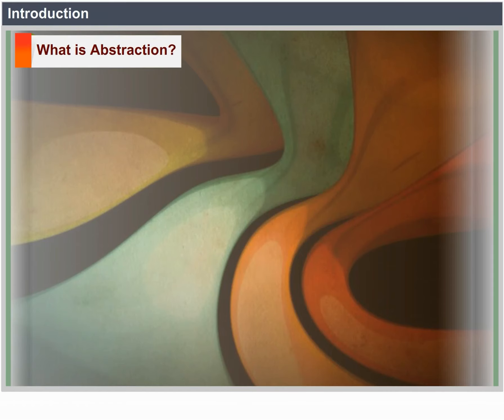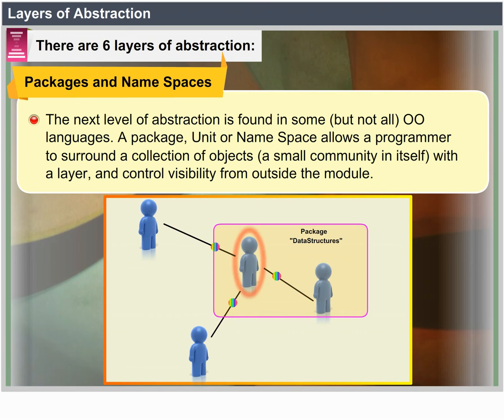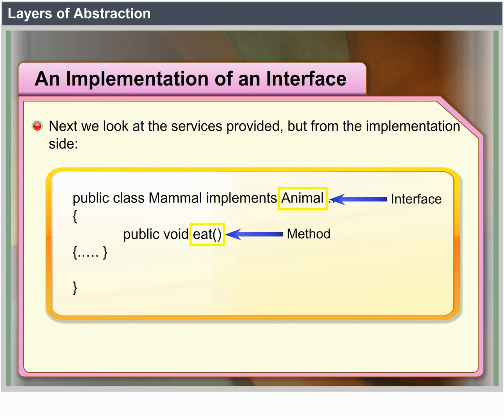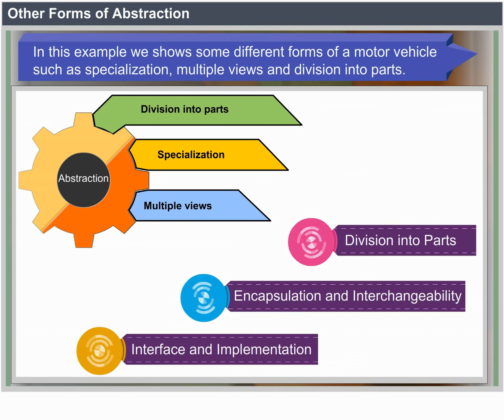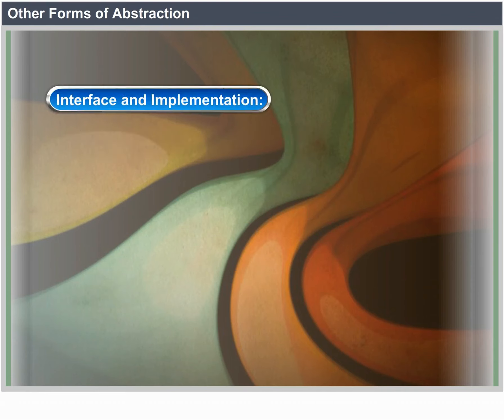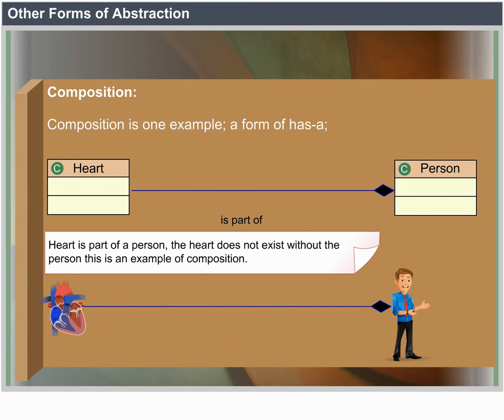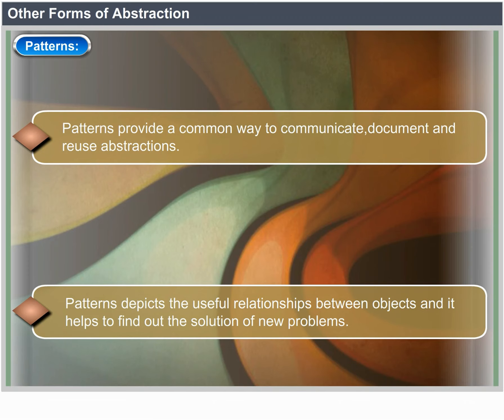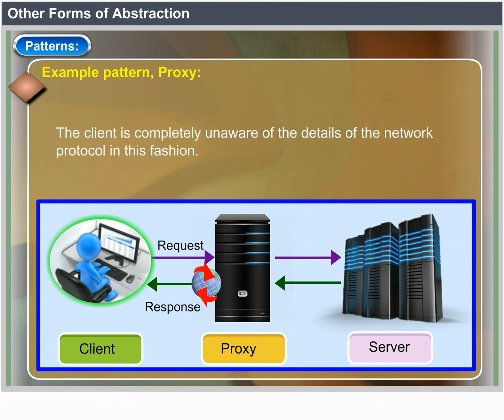IOOP 10 Abstraction